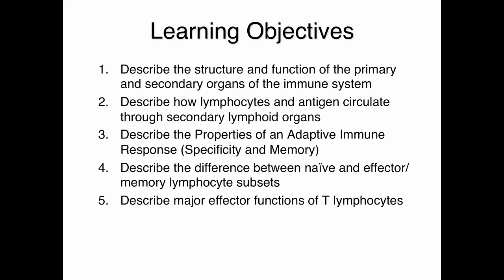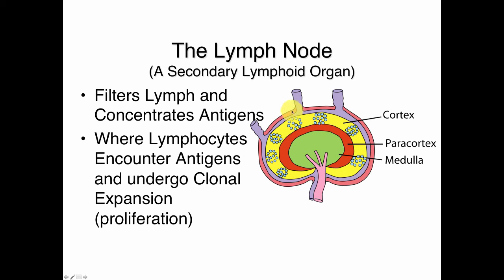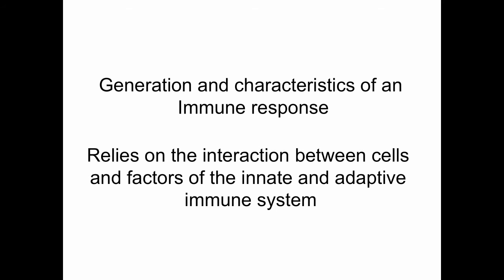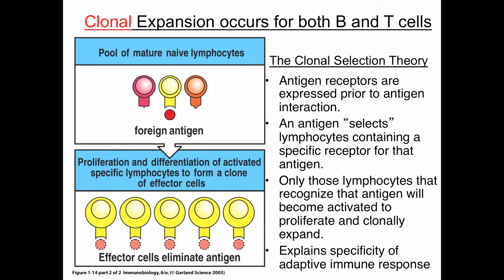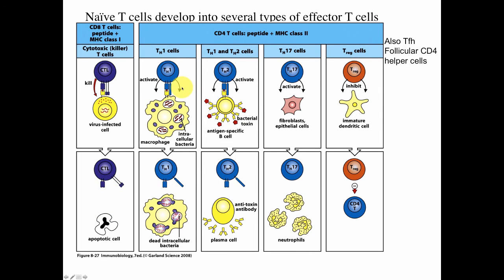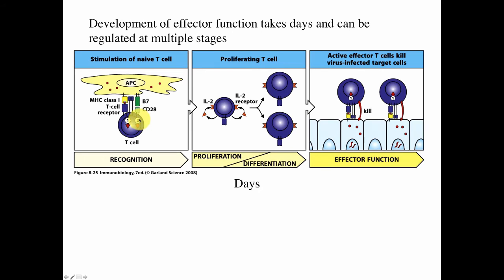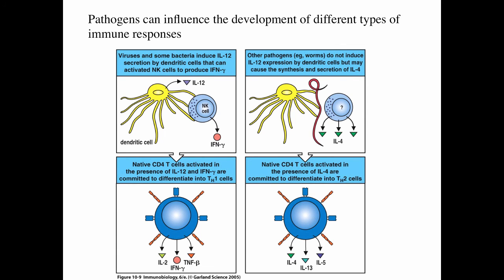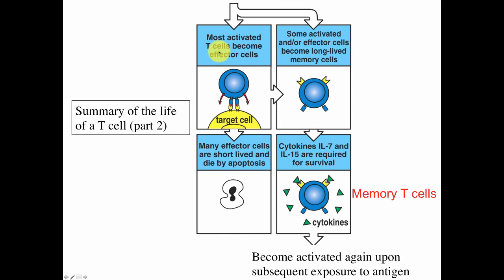T lymphocyte activation and effector function